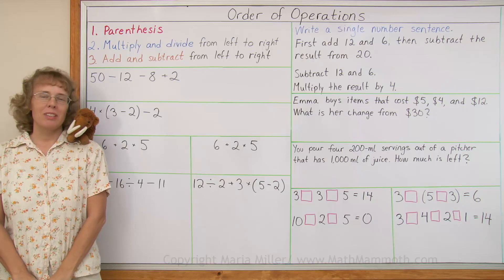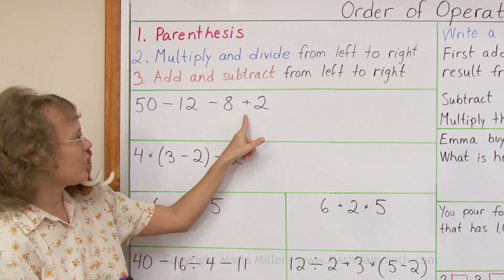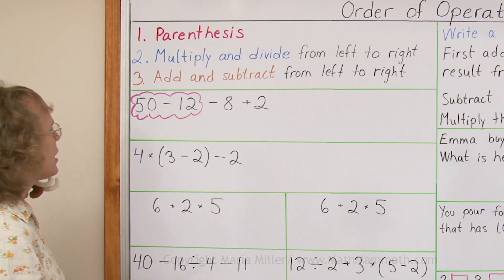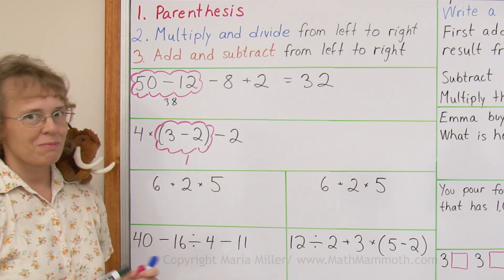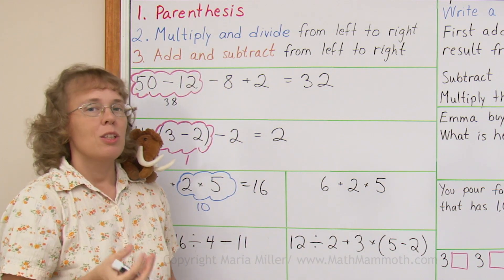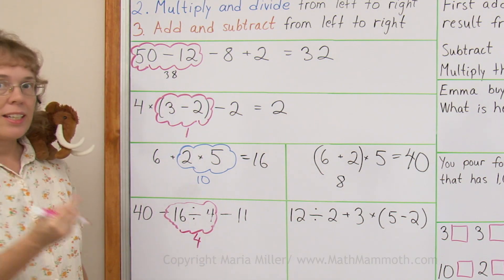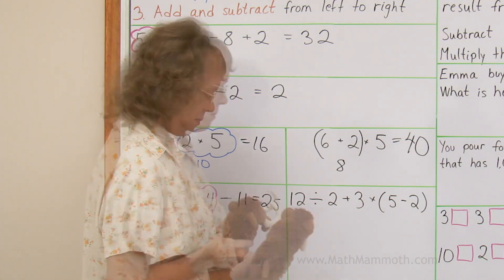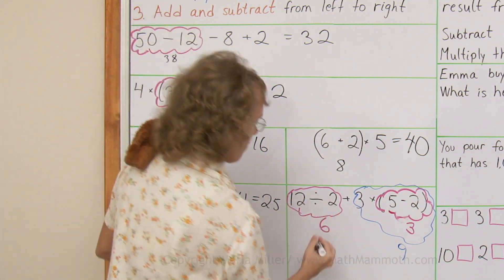The order of operations for 4th grade math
In this lesson we deal with parenthesis and the four operations - no exponents or roots yet. I enclose the operation to be done first in a "bubble". Children can use various colors to do this!

In the second part of the lesson we practice writing number sentences (expressions) that use several operations.